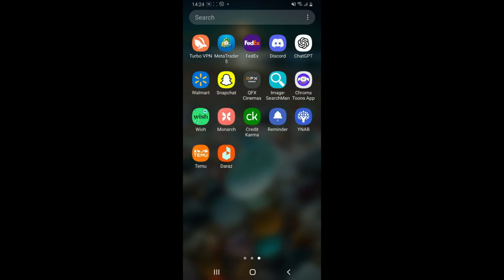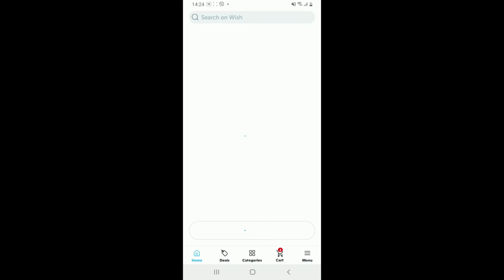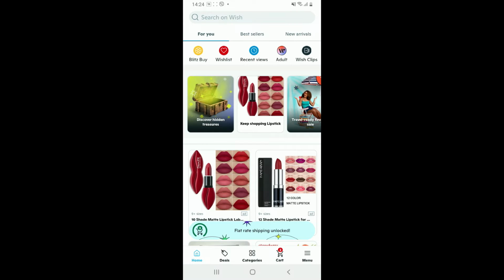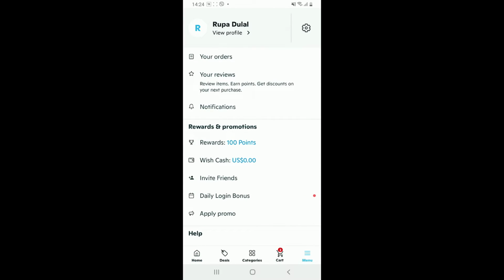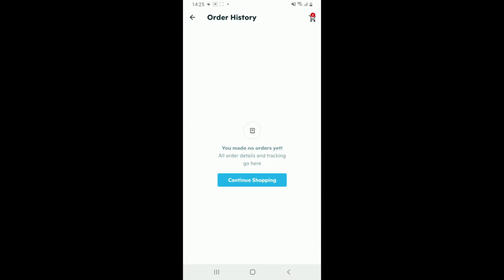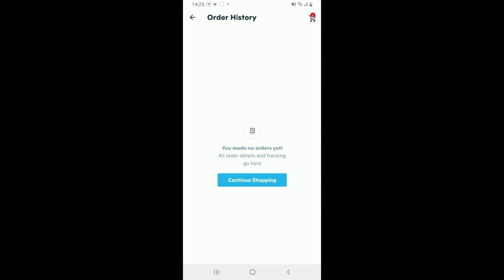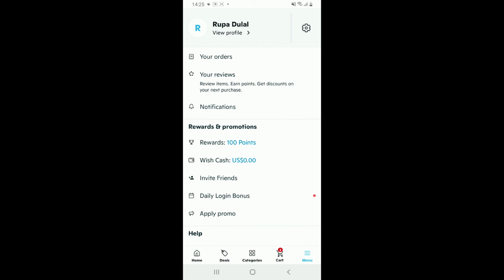How to Refund in Wish App 2024?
In this video, we'll walk you through the simple steps required to request a refund for an item purchased on the Wish app.
Whether you received a defective product, the wrong item, or simply changed your mind, our tutorial will provide you with the necessary guidance to navigate the refund process smoothly.
Whether you're a seasoned Wish app user or new to the platform, our tutorial will equip you with the knowledge to confidently request a refund whenever needed.
 Don't let buyer's remorse dampen your shopping experience—watch our tutorial now and take control of your purchases with ease.